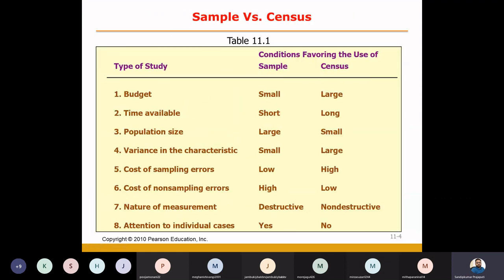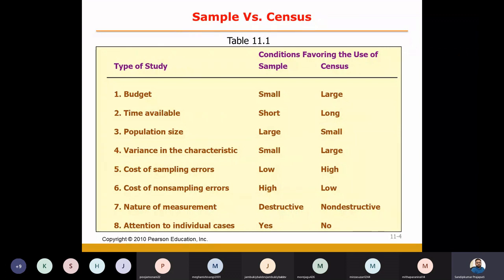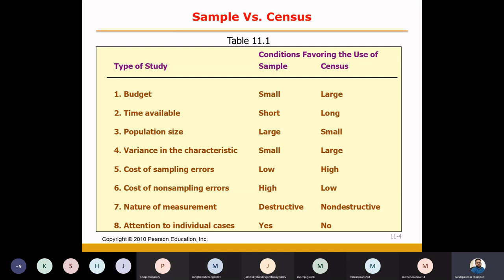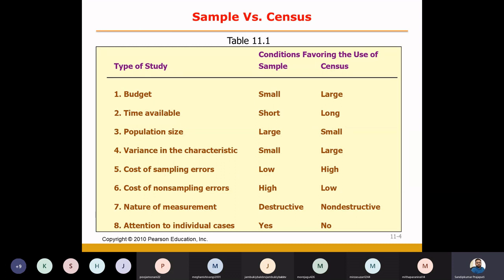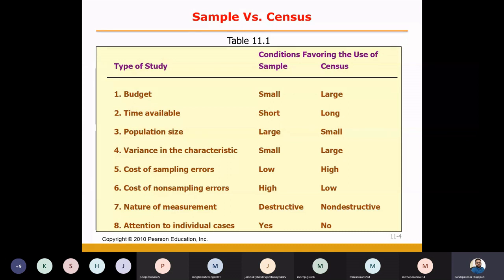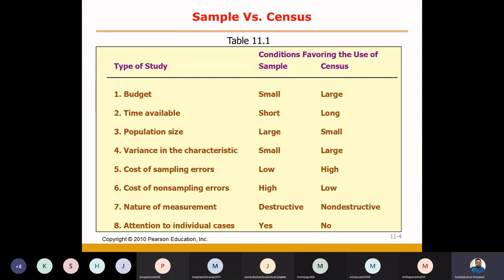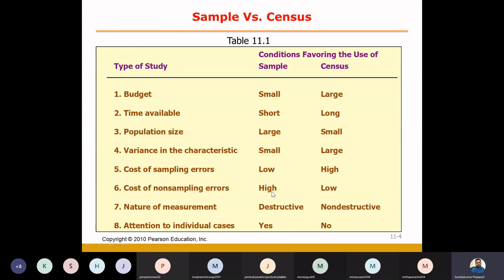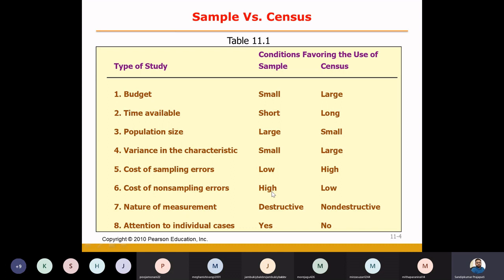Criteria for deciding Sample Vs. Population Study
Criteria for deciding Sample vs. Population Study | Sample Vs. Census How to decide | Introduction of Marketing Research | Marketing Research Content of Unit No 1 | Definition and Meaning of Marketing Research | Definition of Marketing Research given by American Marketing Association | Definition of Marketing Research given by Naresh Malhotra | A Classification of Marketing Research | Types of Marketing Research | The Marketing Research Process | Role of MR in Marketing Decision Making | Scope of Marketing Research | Application of Marketing Research | Role of MR in Marketing Information System | Difference between Marketing Research Vs. Marketing Information System | A Classification of Research Design | Types of Research Design | Exploratory Research | Focus Group | Descriptive Research | Questionnaire | Causal Research | Pre-test post-test Analysis | Content of Unit No 2 | Meaning of Primary Data | Meaning of  Secondary Data | Meaning of Primary Vs. Secondary Data| Comparison of Primary and Secondary Data | Advantages and Disadvantages of Secondary Data | Use of Secondary Data | Criteria for Evaluating Secondary Data | Types of Secondary Data | Classification of Secondary Data | Sources of Secondary Data | Internal Sources of Secondary Data | Ready to use data | External Sources of Secondary Data | Published Data | Computerized Database | Syndicated Services | Household data | Industrial data | Scaling Teaching | Comparative Vs. Noncompetitive Scaling Techniques | Continues rating scale | Itemize rating scale | Likert Scale | Semantic Differential Scale | Staple Scale | Questionnaire Drafting | Questionnaire Drafting Process | Questionnaire Designing | Sampling Design & Process | Meaning of sample, Population, and Census | Examples | Sample Vs. Census | Sampling Design Process | Sampling Methods | Nonprobability & Probability Sampling Techniques | Convenience Sampling | Judgmental Sampling | Quota Sampling | Snowball Sampling | Examples of nonprobability sampling techniques | Probability Sampling Techniques | Simple Random Sampling | Systematic Sampling | Stratified Sampling | Cluster Sampling | Difference between stratified sampling and cluster sampling | Sequential sampling | Double sampling | Choosing Nonprobability Vs. Probability Sampling | Sample size Decisions | Parameter | Statistic | precision level | Confidence interval | confidence level | Symbols for Population and Sample Variables | Sampling Distribution | Sampling Distribution of a Sample Statistic | sampling distribution of the sample mean | Important Properties of sampling distribution | Statistical Approach to Determine Sample Size |The confidence interval Approach | Sample size determination through Mean | Sample size determination: Mean | Sample size determination: Proportions |